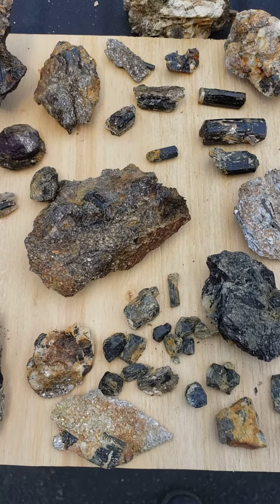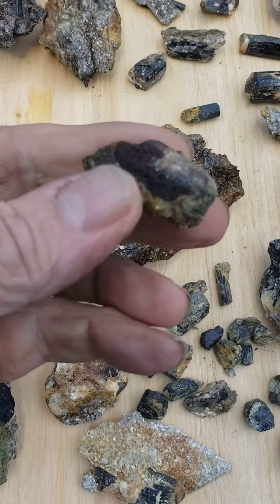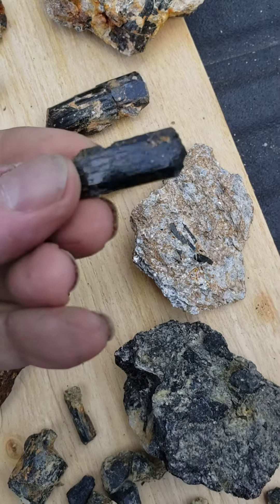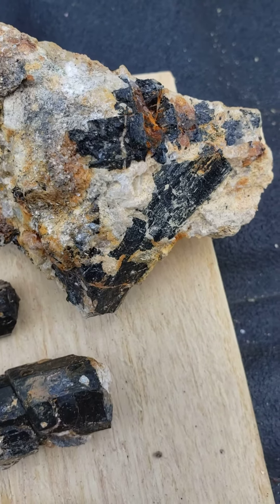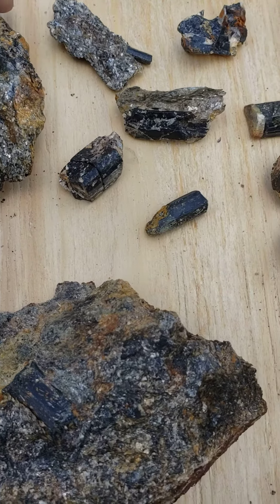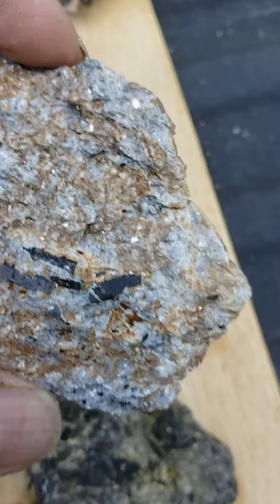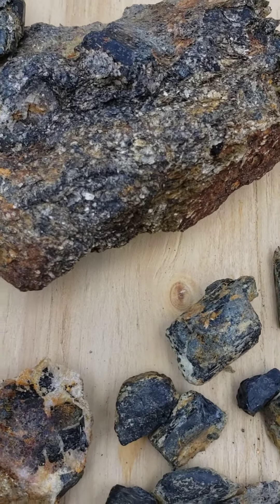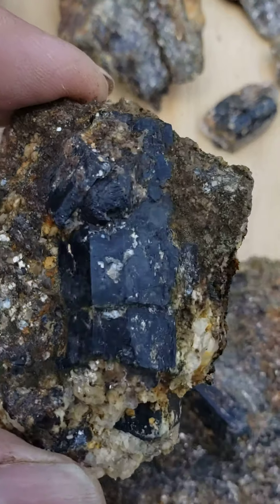Tourmaline hunting delco pa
Went to a quarry and found these, was a great find!!